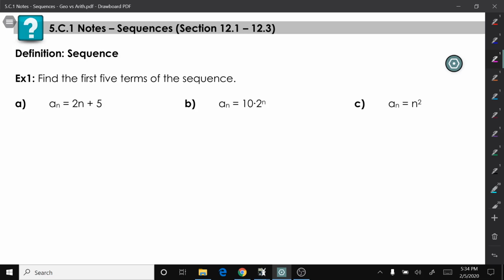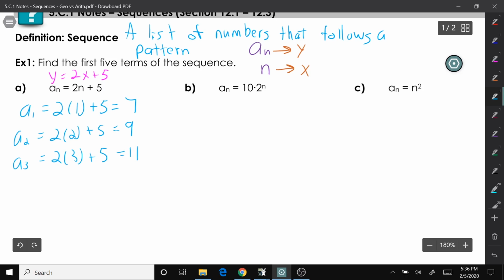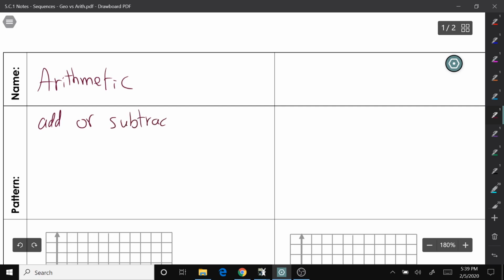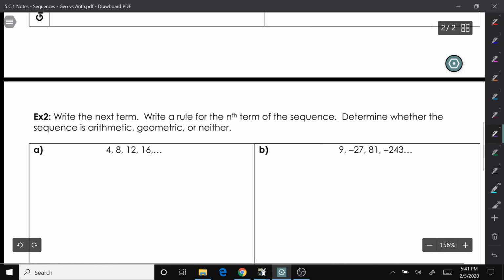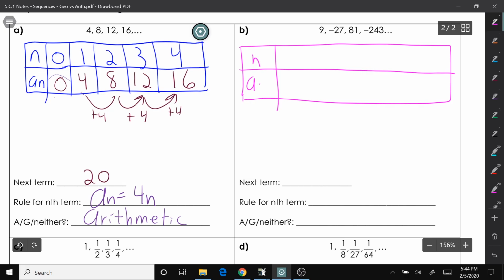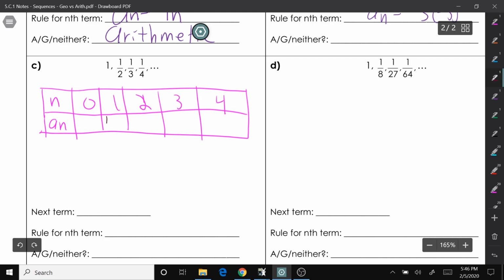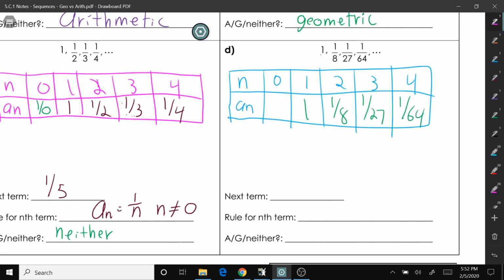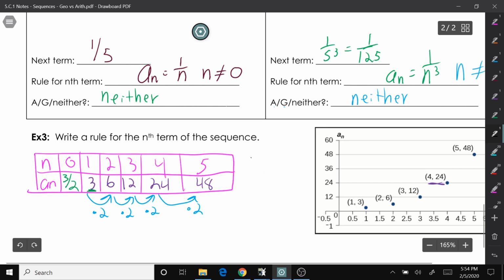Algebra 2 Unit 5.C.1